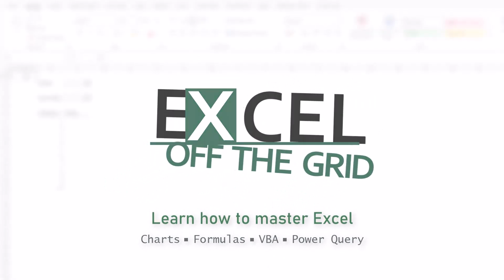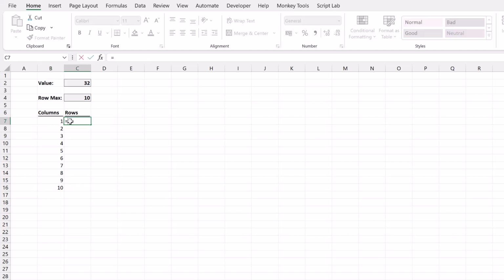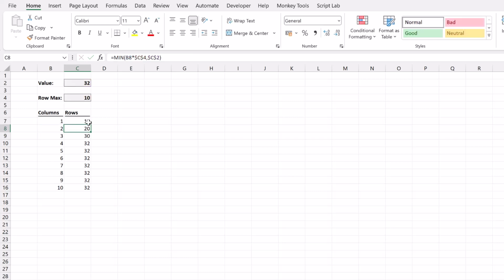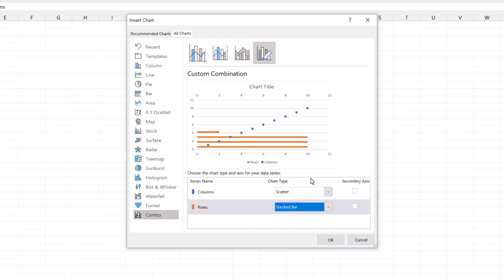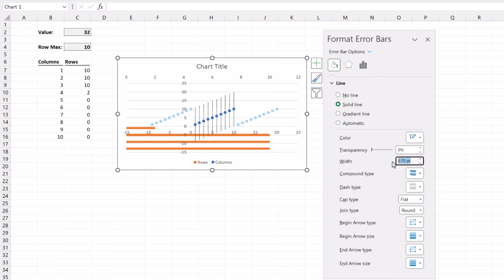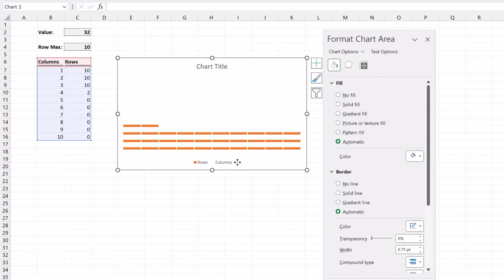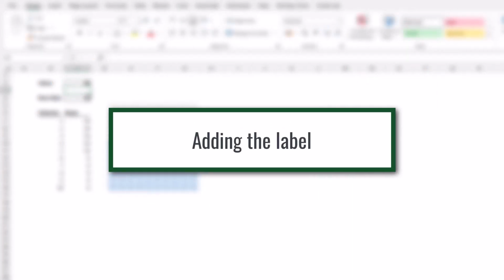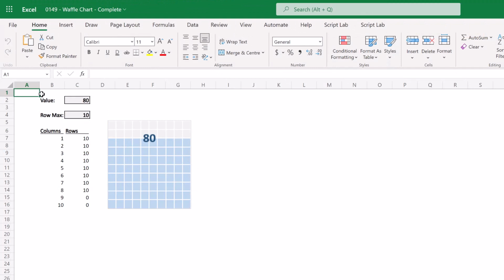Excel Waffle Charts that work everywhere (including Excel Online) | Excel Off The Grid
In last weeks' video we created Waffle Charts using the easiest method possible. However, the cliff hanger was that those charts don't work in Excel Online.

But don't worry, in this video, we build a waffle chart that will work in Excel Online.

0:00 Introduction
0:35 Setting up the data
3:18 Adding the chart
4:16 Creating the waffle effect
5:49 Set the chart axis
7:35 Add the data label
9:18 Conclusion